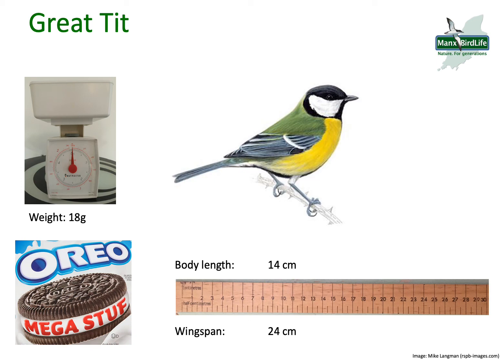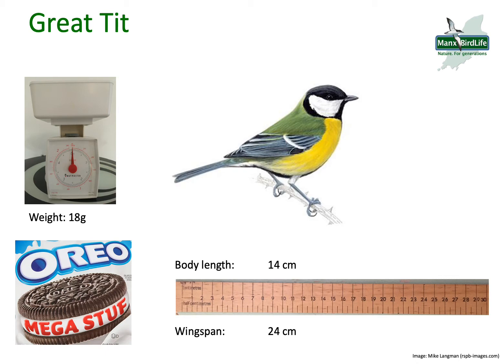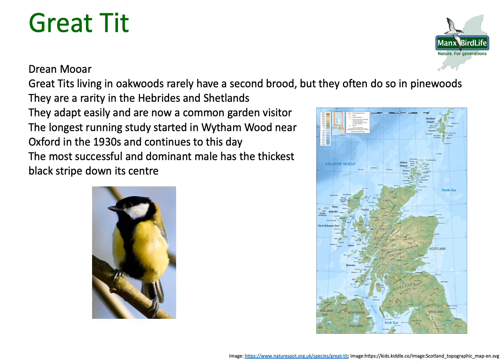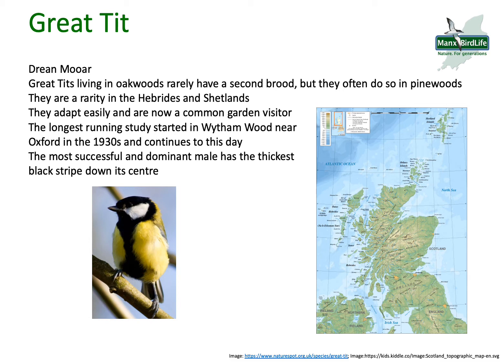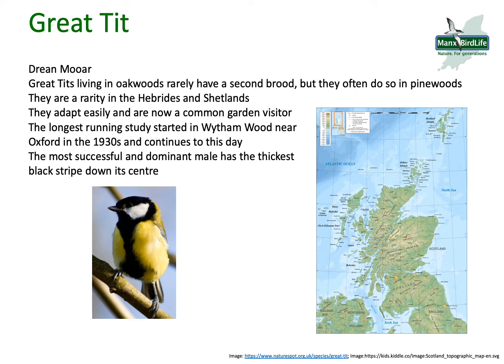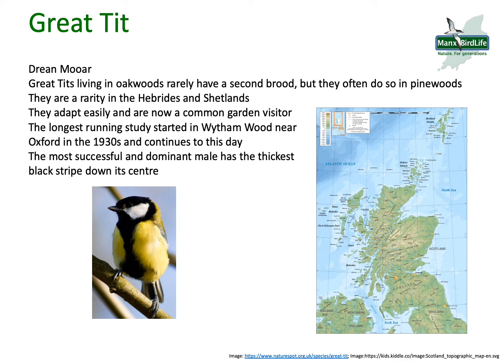Common garden birds: Great Tit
Listen to the sound of the Great Tit whilst discovering 5 different interesting facts.